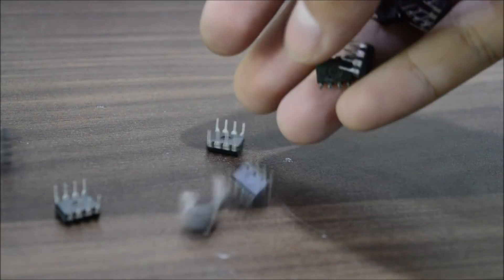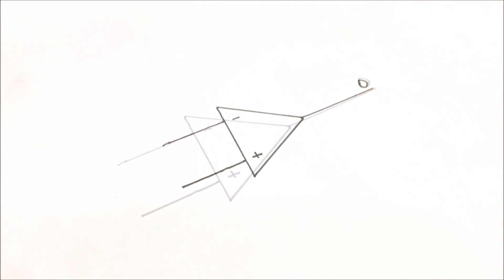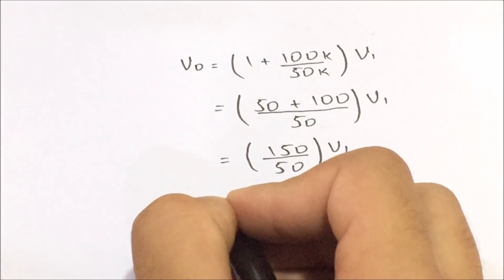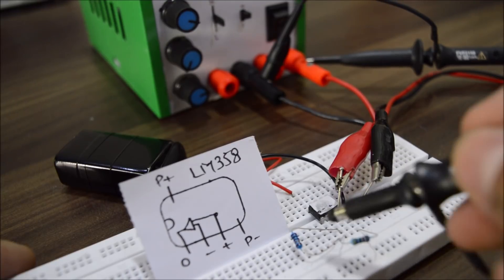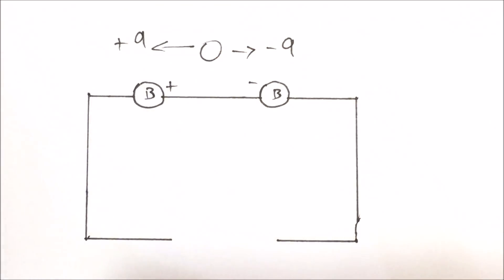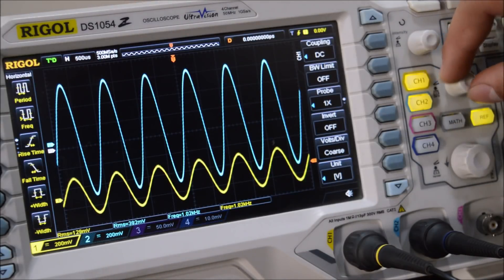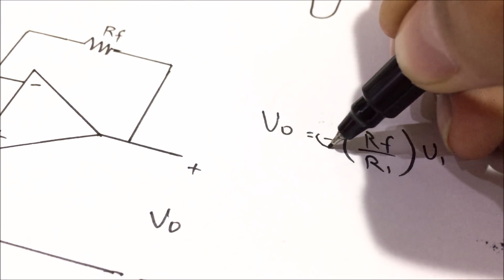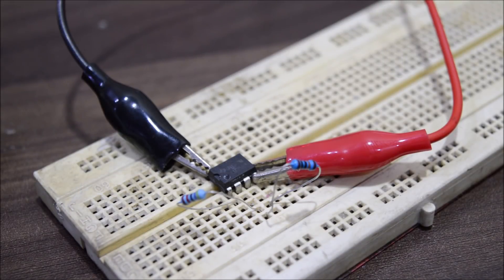What Is Operational Amplifier (practical Demonstration) || OP-Amp basics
This video is a full demonstration about operational amplifiers. Or in short op-amps . Although op-amps are used in many configurations but in this video i discuss about inverted and non-inverted configuration